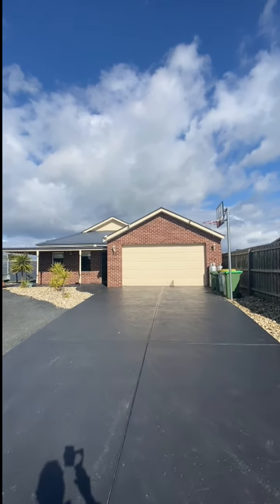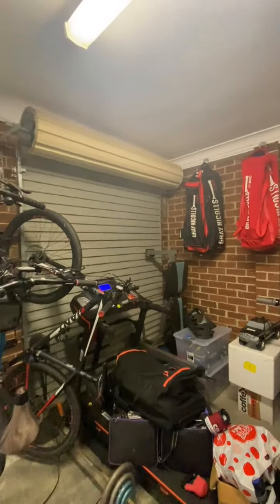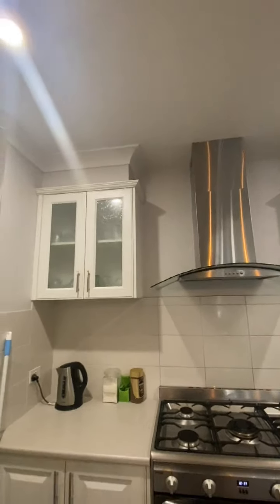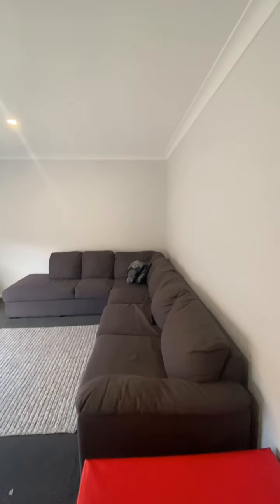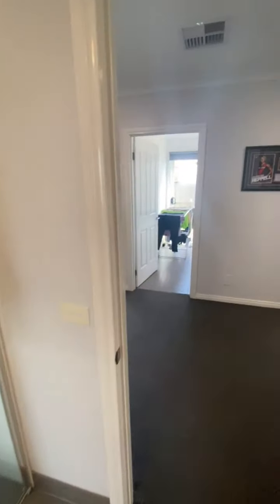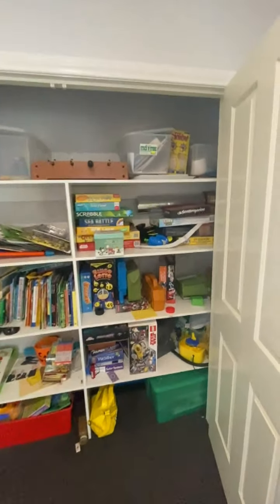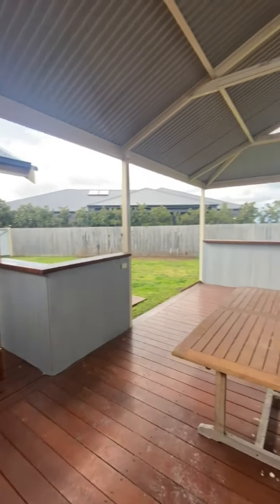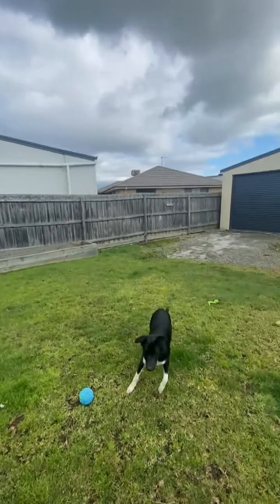26 Dwyer Court Koo Wee Rup